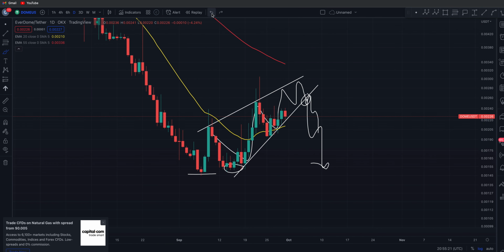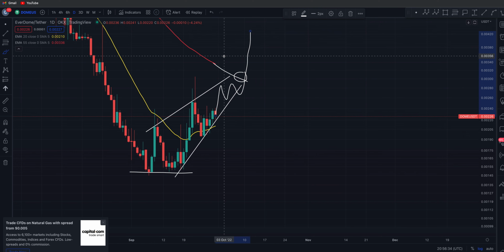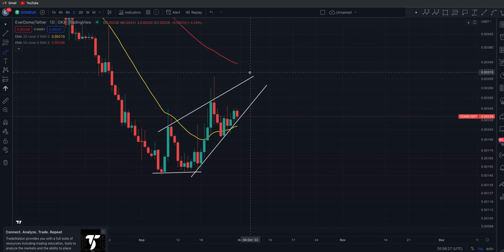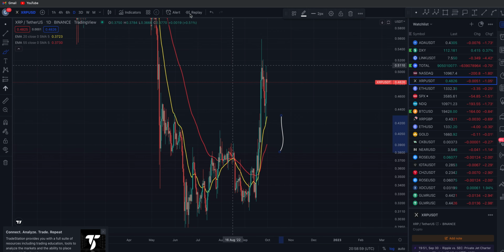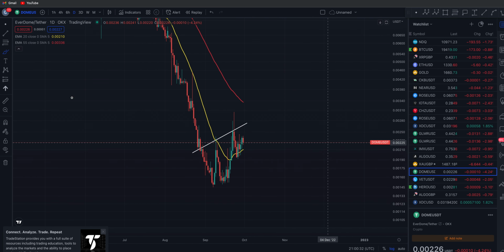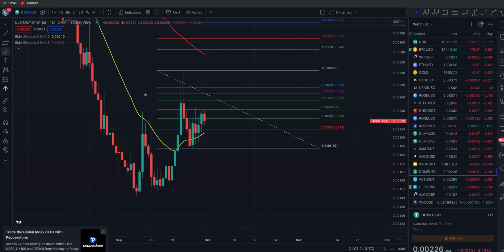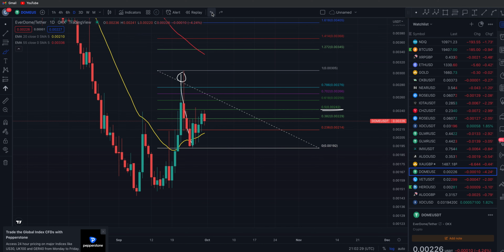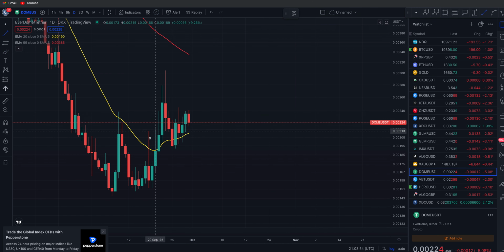EVERDOME TA UPDATE! PATTERNS EMERGING? DAILY 55 EMA RETEST FOR A LARGER DOUBLE BOTTOM MAYBE?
DOME technical analysis update.